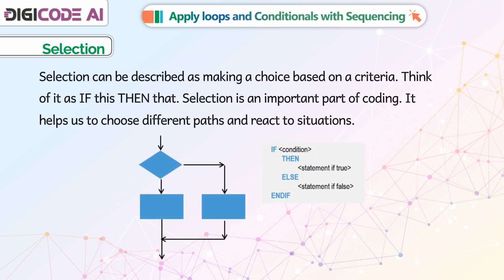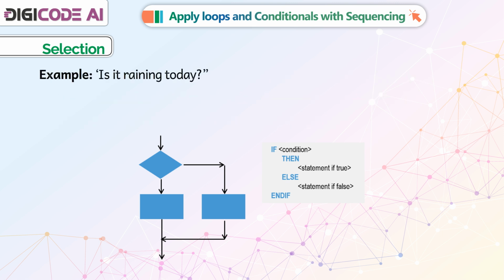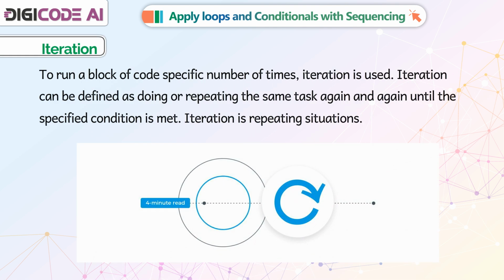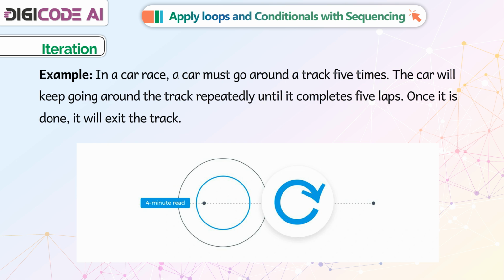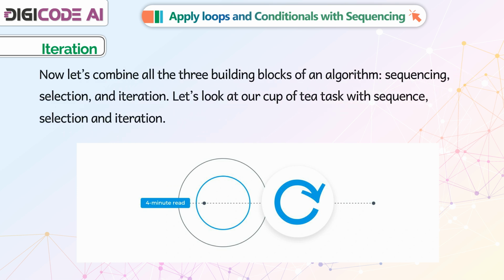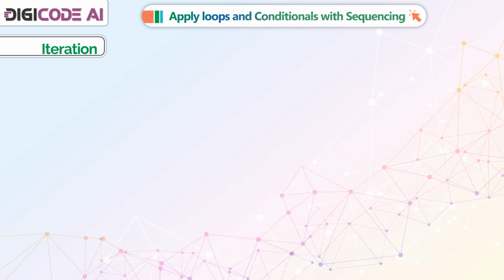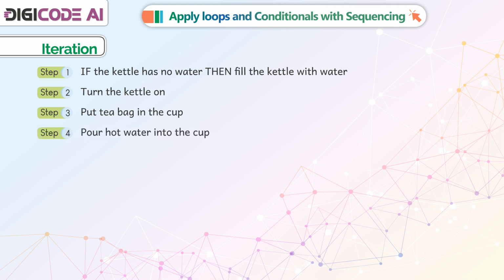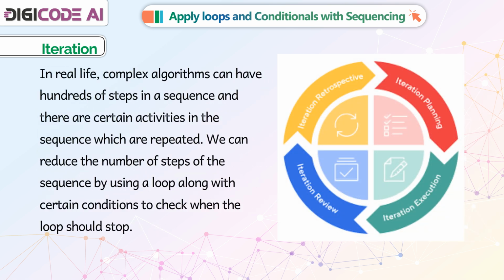𝐀𝐩𝐩𝐥𝐲 𝐋𝐨𝐨𝐩𝐬 𝐚𝐧𝐝 𝐂𝐨𝐧𝐝𝐢𝐭𝐢𝐨𝐧𝐚𝐥𝐬 𝐰𝐢𝐭𝐡 𝐒𝐞𝐪𝐮𝐞𝐧𝐜𝐢𝐧𝐠 |𝐂𝐡 𝟎𝟓|𝐃𝐢𝐠𝐢𝐂𝐨𝐝𝐞 𝐀𝐈|𝐂𝐥𝐚𝐬𝐬 𝟎𝟕